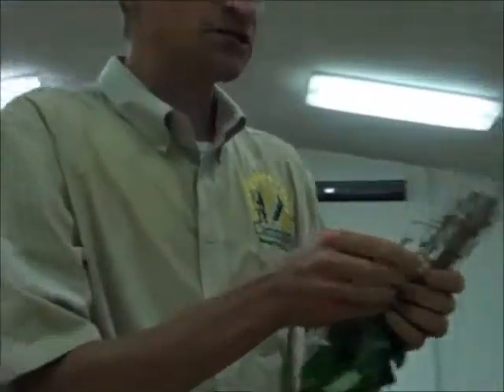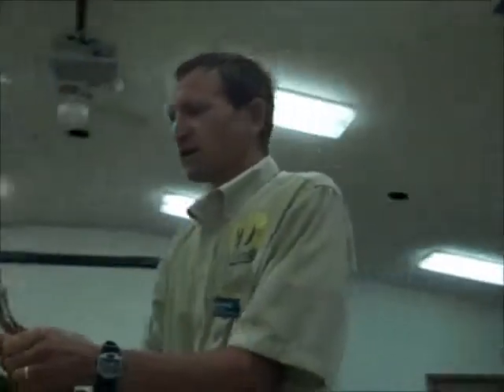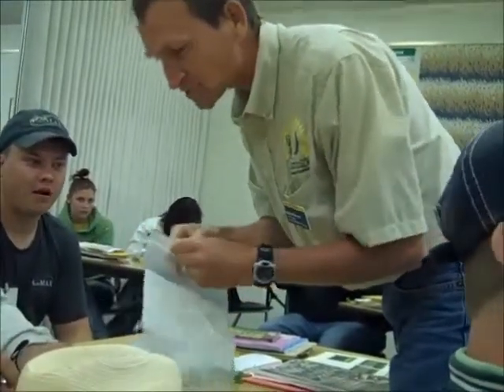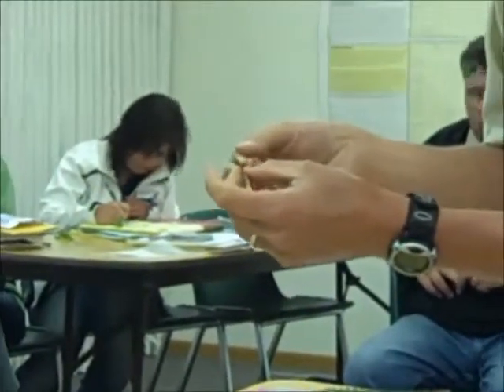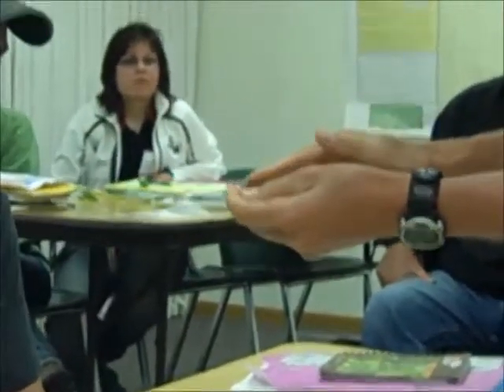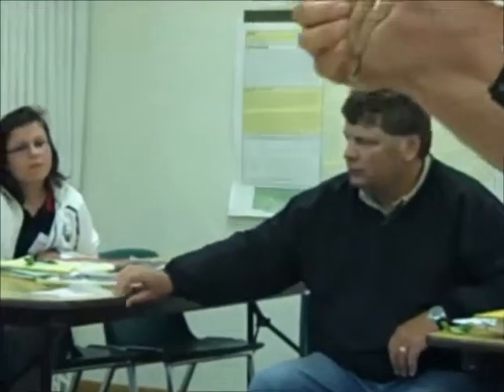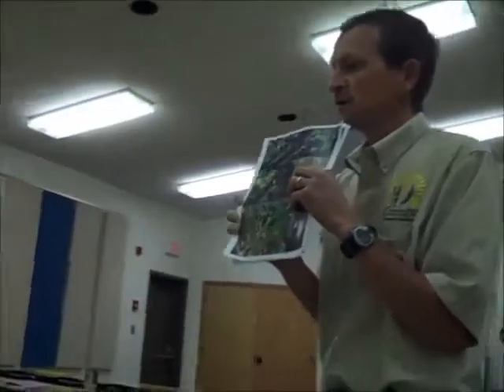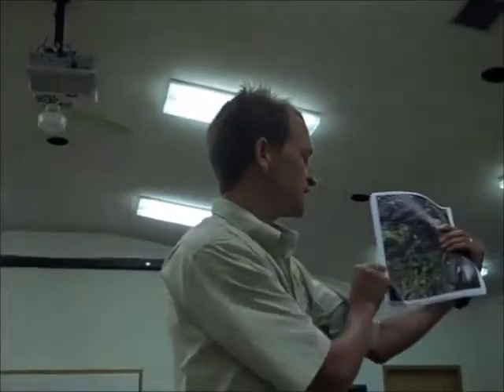CREC Soybean Root Rot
Michael Wunsch talks about how to tell the difference between 4 major root rots and talks about resistance genes.